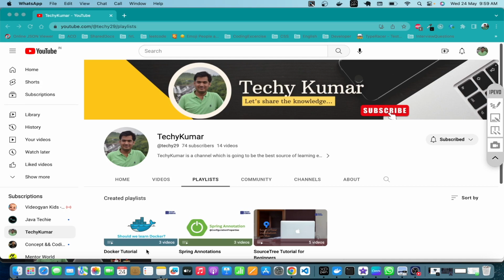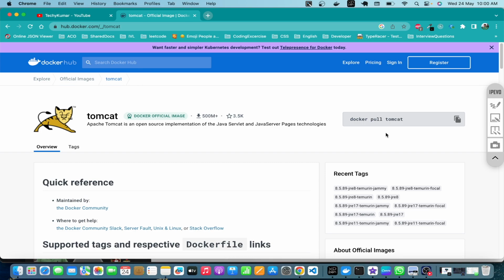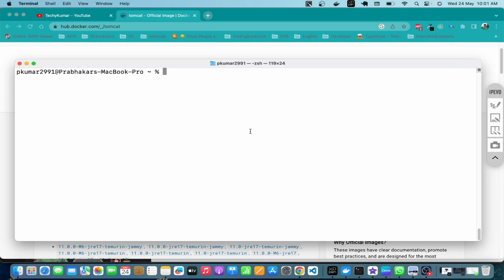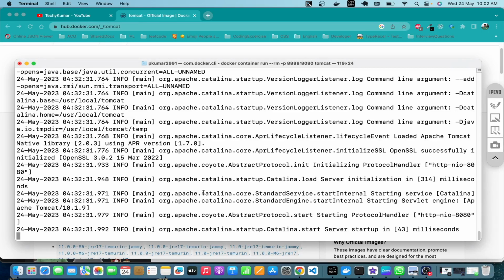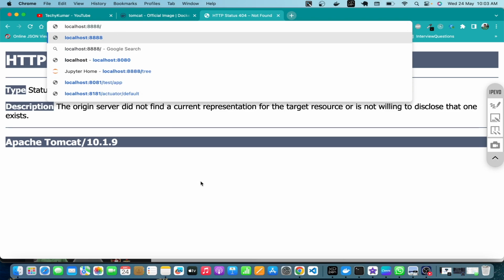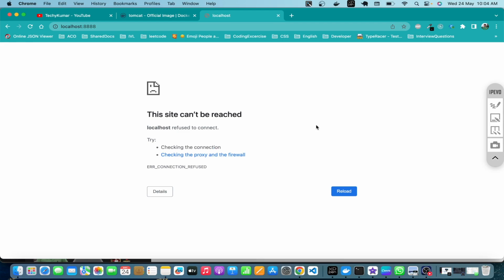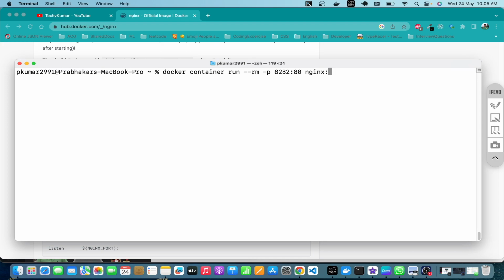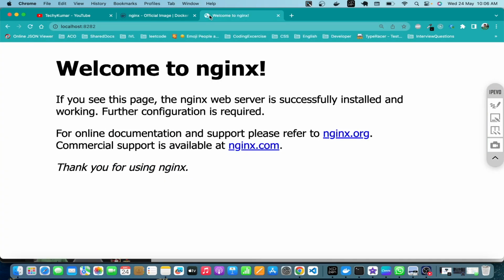4. Run First Docker Container | Tomcat Container | Nginx Container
Run your first container and get excited to learn more in detail.

Command :
docker container run --rm  -p 8888:8080 tomcat
docker container run --rm  -p 8888:80 nginx